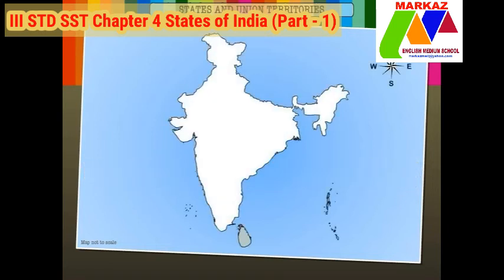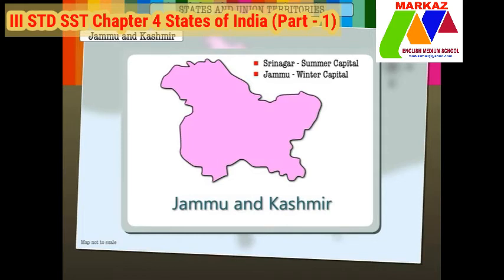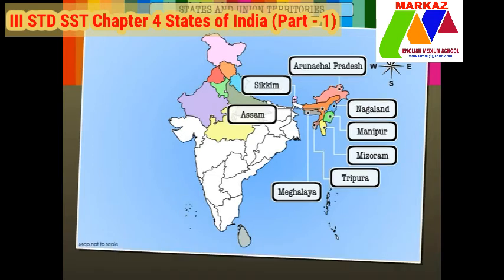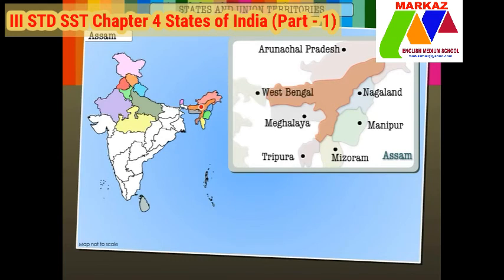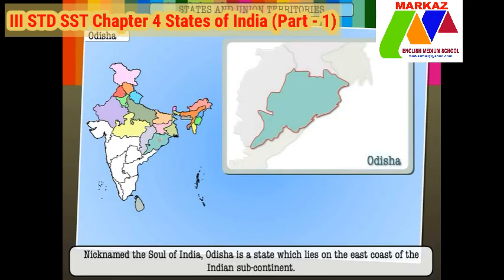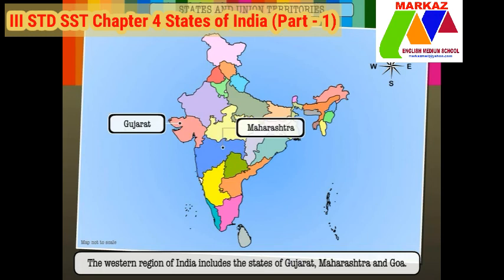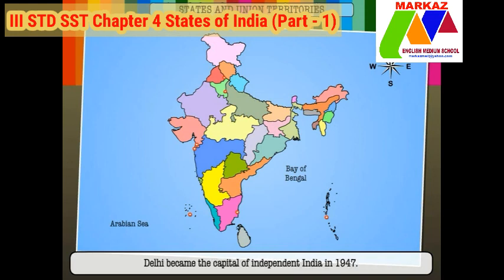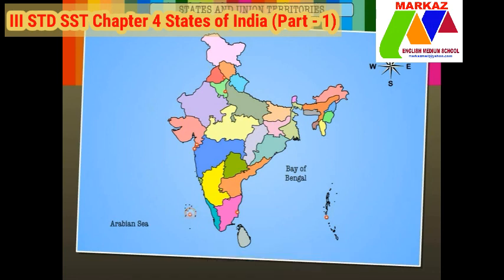III STD SST Chapter 4 States of India ( Part 1)